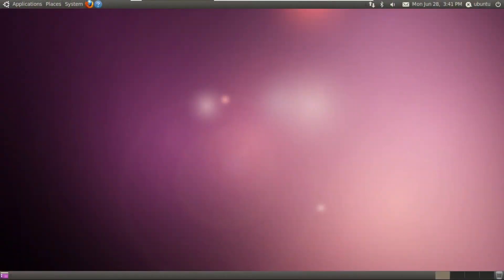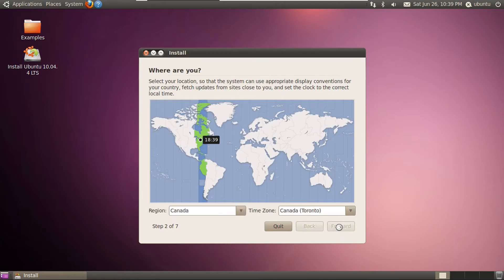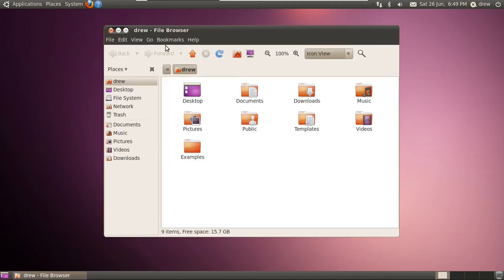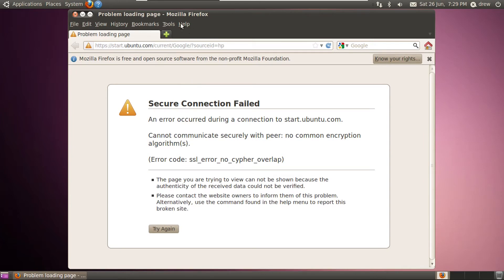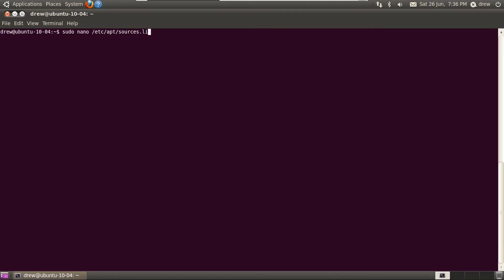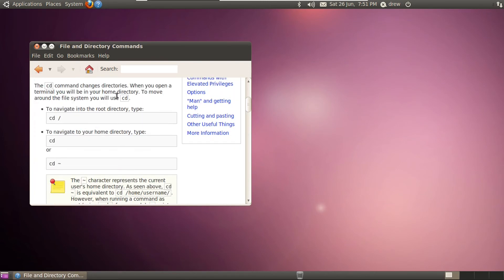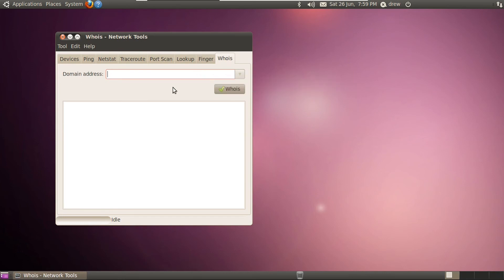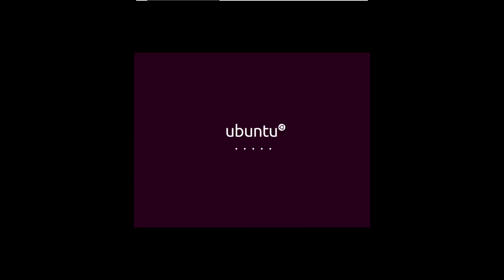Ubuntu 10.04 Installation and First Impressions (in 2021)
In this video, I try out Ubuntu 10.04 (which was the third LTS release of Ubuntu, and came out in April 2010). The whole point of this video is to look at how revolutionary Ubuntu 10.04 was (at least in terms of design).

*By the way, just in case this video has convinced you to install Ubuntu 10.04 on your daily driver system, and use it as your daily driver OS (perhaps out of nostalgia), PLEASE DON'T! Canonical's support for Ubuntu 10.04 ended all the way back in 2013 (for the desktop edition). That means that it's no longer getting security updates. So, it's not a secure thing to do. If you want to try out Ubuntu 10.04, do yourself a favour, and use a virtual machine (like I did). After all, legacy pieces of software are better off left in the past.